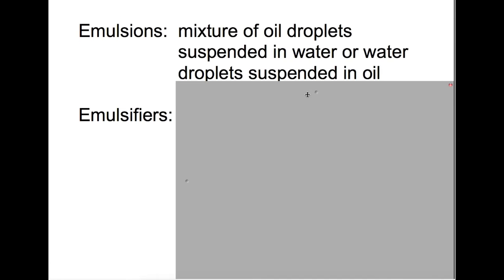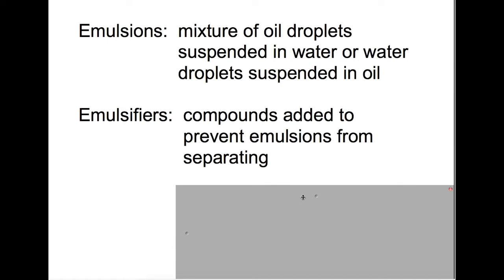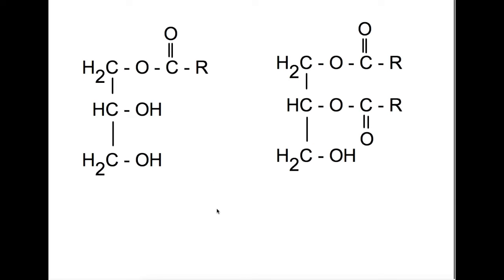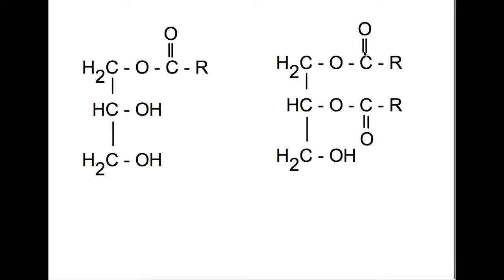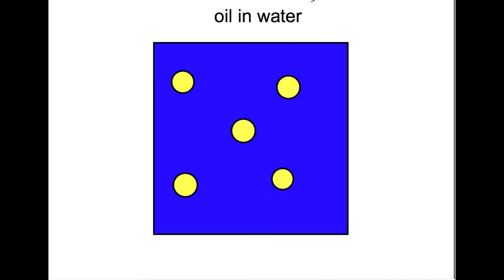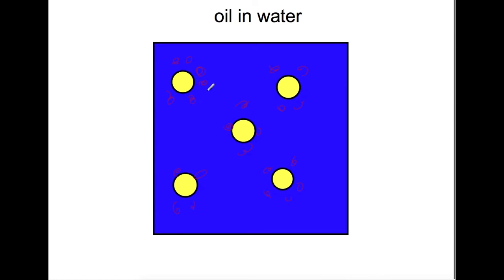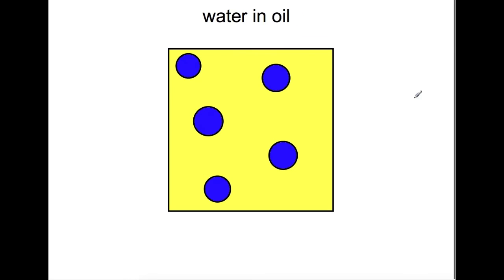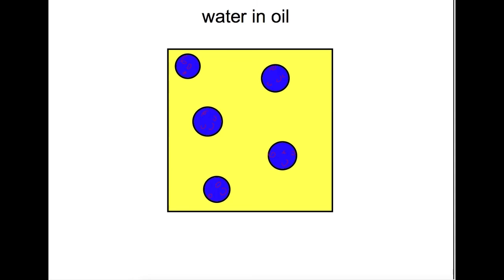Higher: Emulsions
This video looks at the structure and use of emulsifiers to create emulsions.

FOLLOW ME